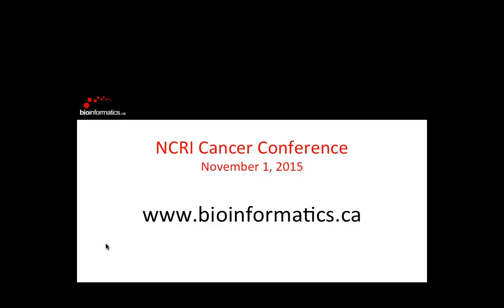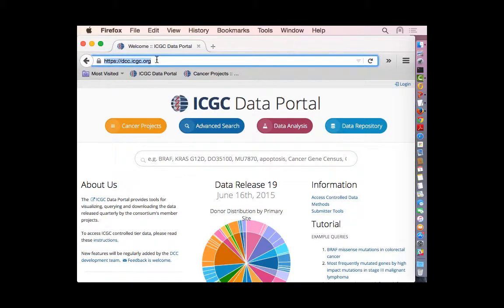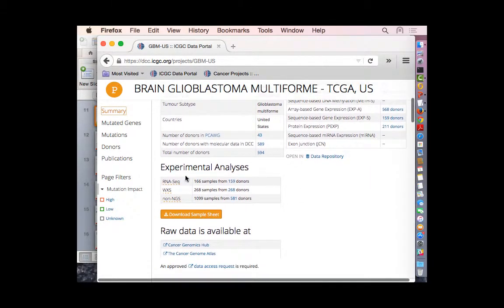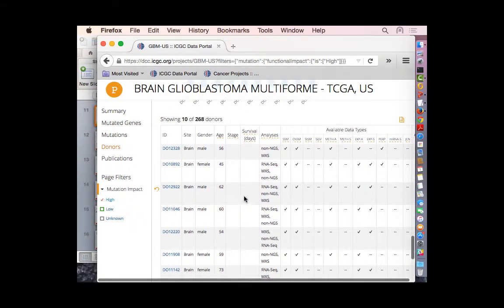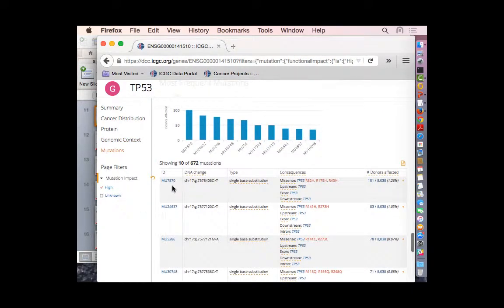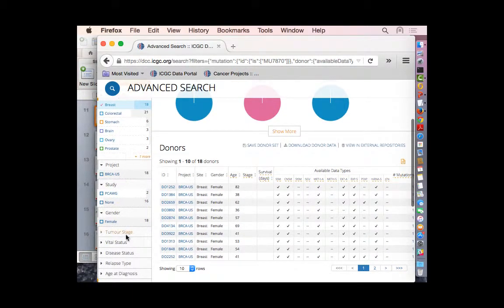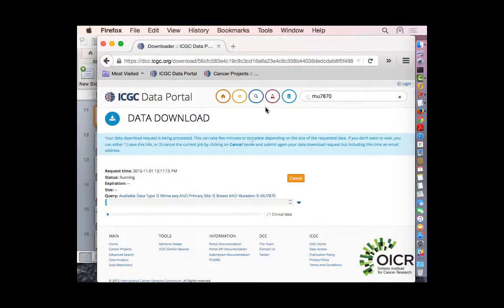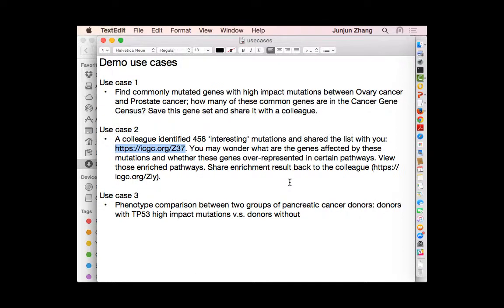ICGC Data Portal Demo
This is the second module of the Cancer Data and its Analysis 2015 workshop hosted by the Canadian Bioinformatics Workshops in Liverpool, UK. This session is by Junjun Zhang.